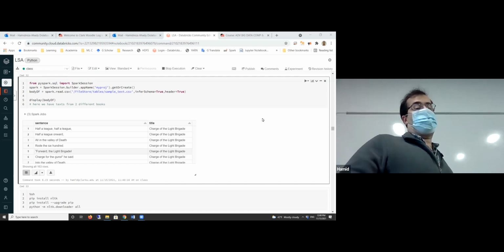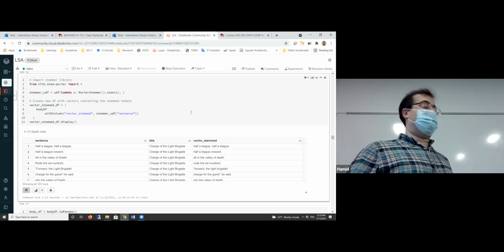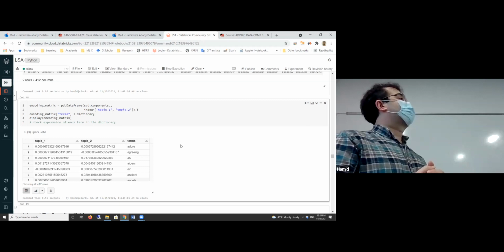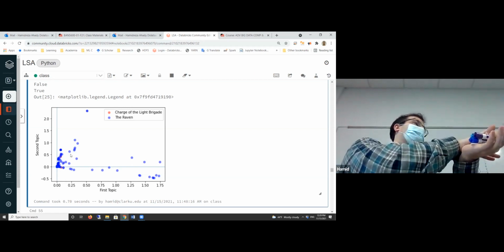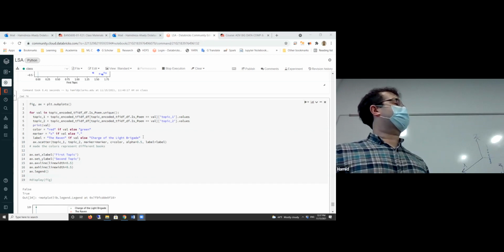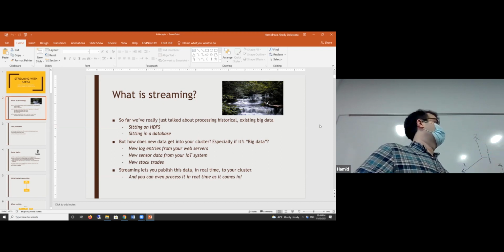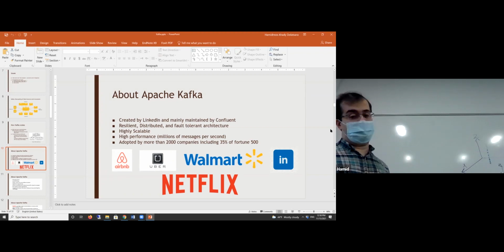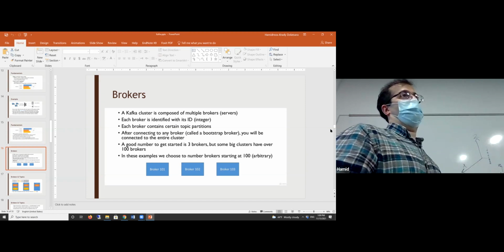BAN 5600 section 1, Nov/15/2021, NLP (SVD) + Kafka Basics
In this session, we had hands-on experiences on Singular Value Decomposition (SVD). Then we started to learn about Kafka.